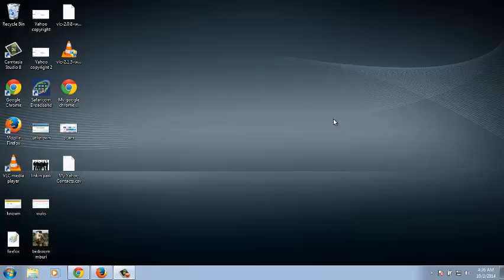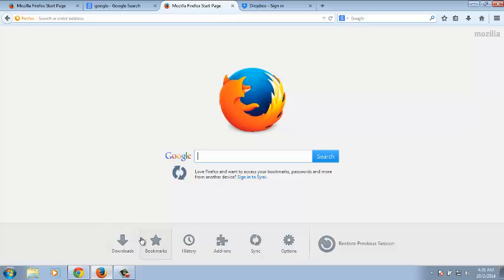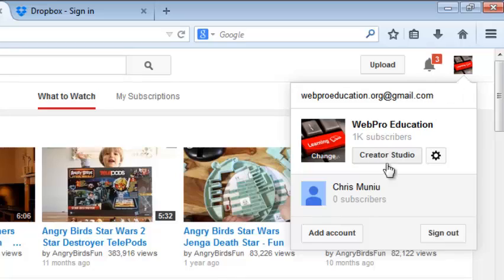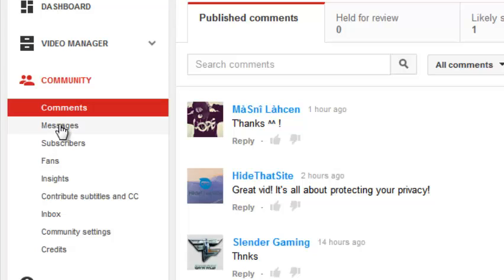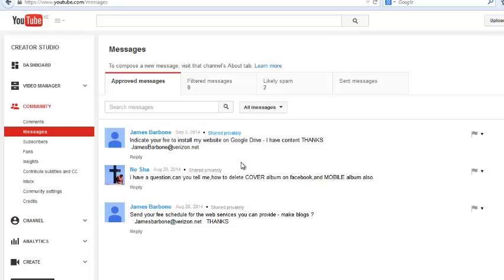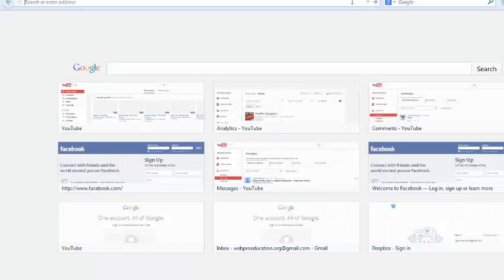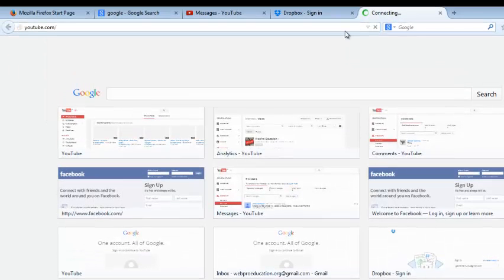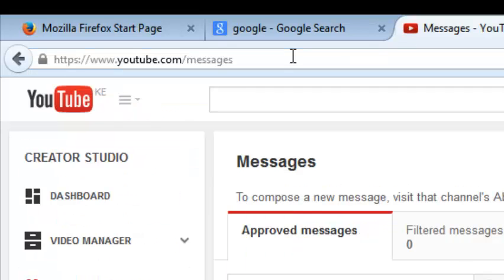How To check Youtube Inbox Messages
Learn how to access your YouTube messages no matter how often YouTube keeps changing their interface.

For now, you can access you youtube inox by clicking the channel icon in the upper right side of the screen. Select Youtube creator button.
On the left pane of your dashboard, click community and select 'Messages' .

But since the YouTube interface keeps changing, its kind of hard to keep track of your inbox.

You will never worry about finding your Youtube inbox again.